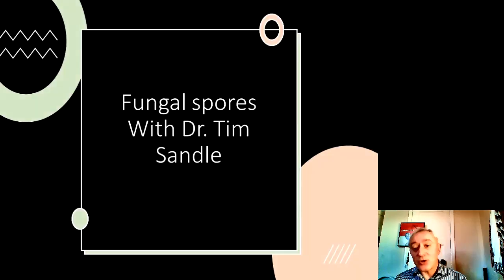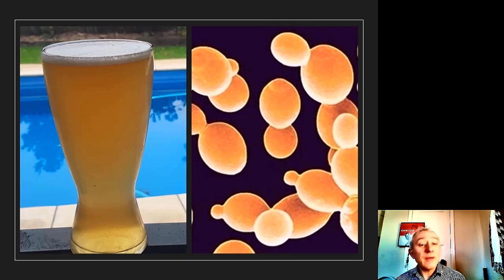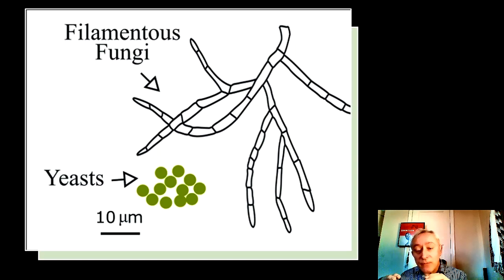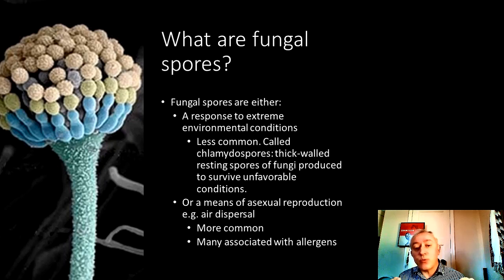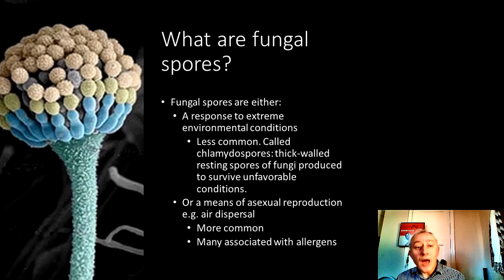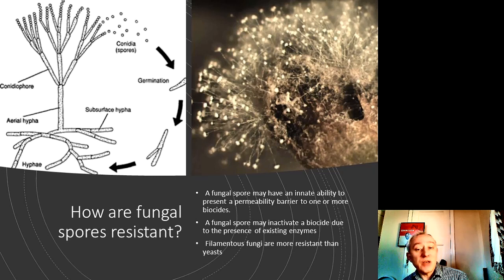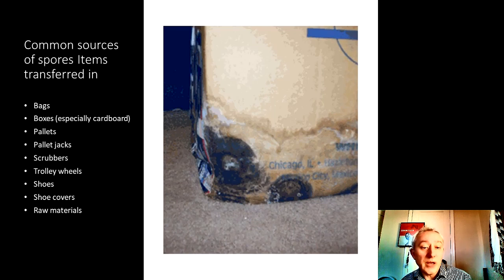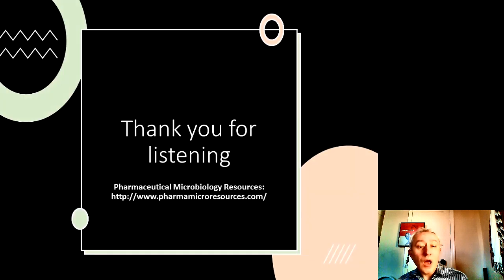Fungi and fungal spores - dispersal risks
Tim Sandle takes a look at fungi, fungal spores and dispersal, considering why spores survive and the risk they pose to the built environment.